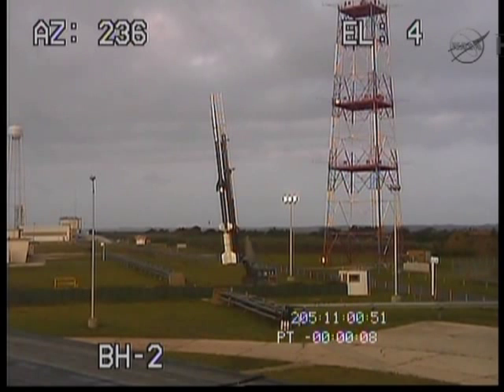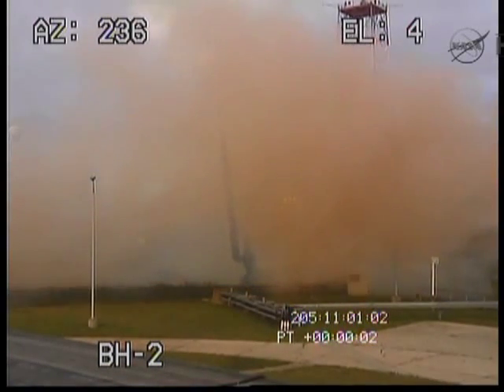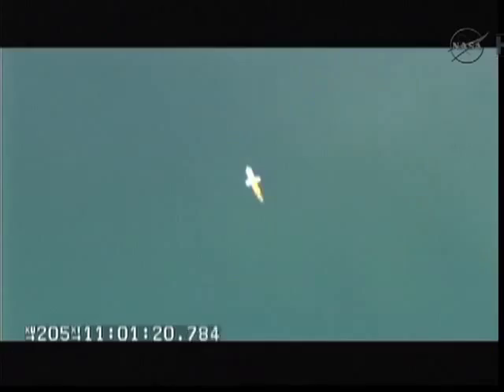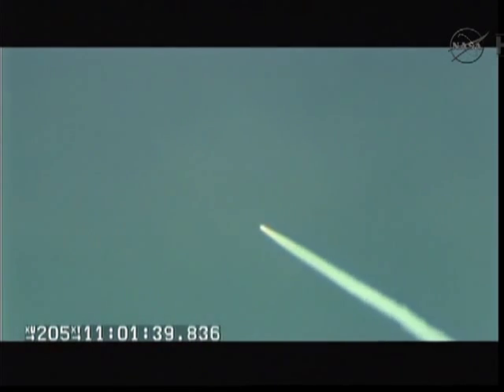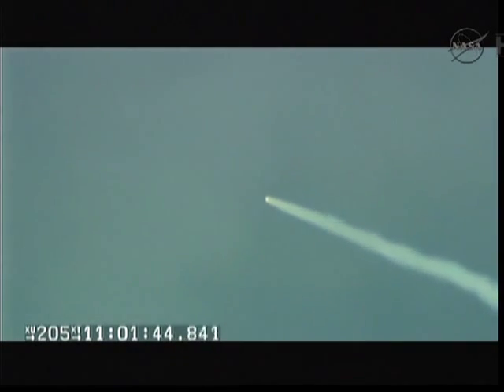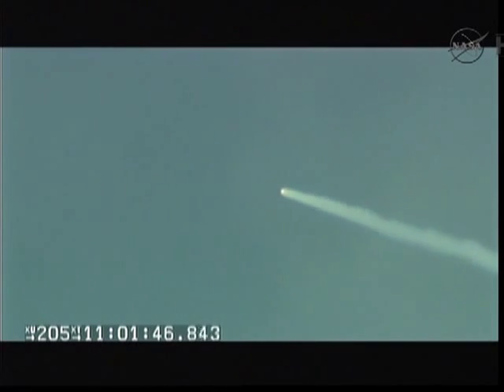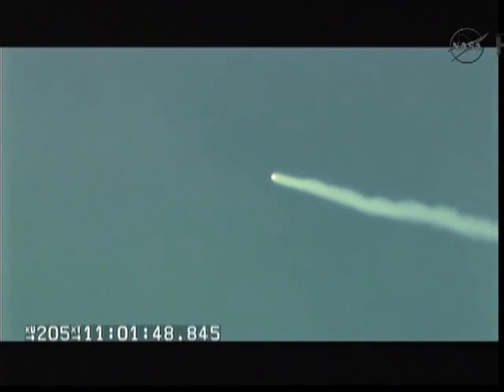IRVE-3 Launch and Deployment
The launch and deployment of the third Inflatable Reentry Vehicle
Experiment (IRVE-3). This inflatable heat shield technology could